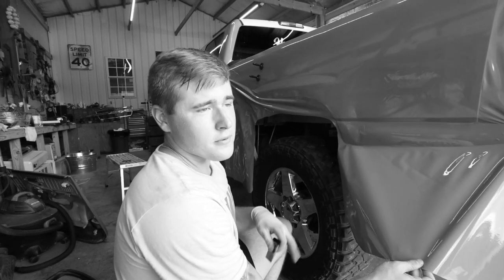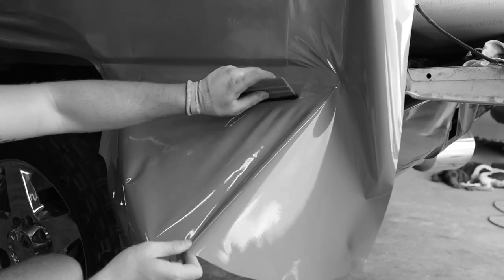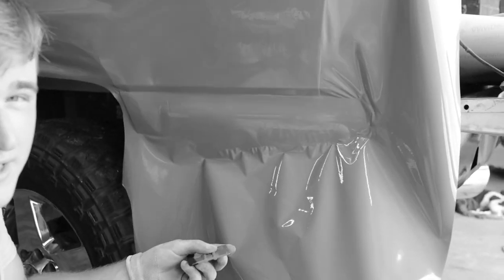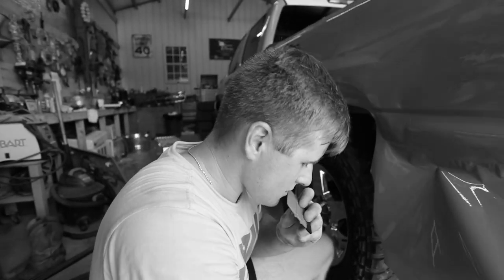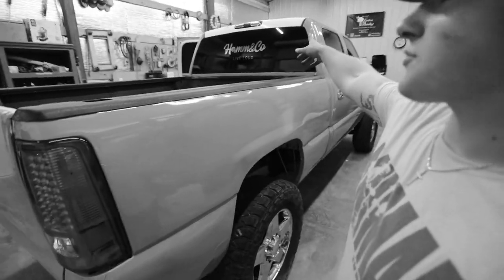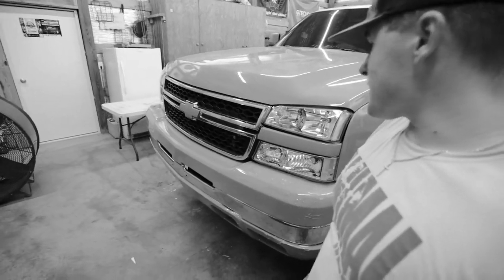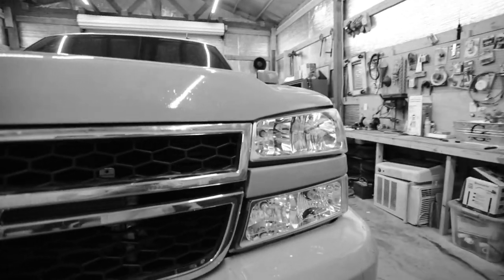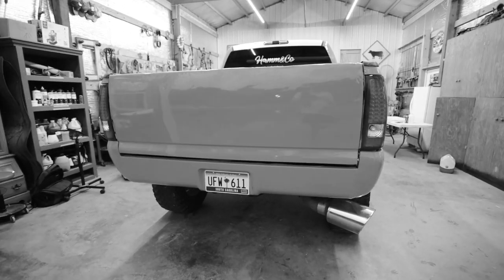WRAPPING MY TRUCK WITH NO EXPERIENCE, what could go wrong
Hamm fam! drop a comment of the wrench emoji if youre reading this, we wrapped the truck this weekend, few more finishing touches and shell be GOLDEN

06 LBZ  Mod list (for now)
6 inch Rough Country Lift
Kryptonite Upper control arms
Kryptonite Death Grip tie rods
 clear headlights and corners
 leds everywhere
led taillights
 billet grille
 Professional Paint Match
 5 inch Magnaflow straight pipe
 8 inch tip
S&B Cold air intake
 Ethan Brown tunes
45% ceramic front windshield
5 percent all around over factory.

Camera Gear:
Canon EOS R
17-40 lens
50mm lens
Joby Gorilla Pod
hero 5 Black

Be sure to follow the accounts below to stay on top of all updates truck and military wise!